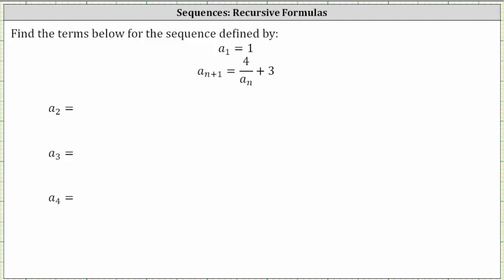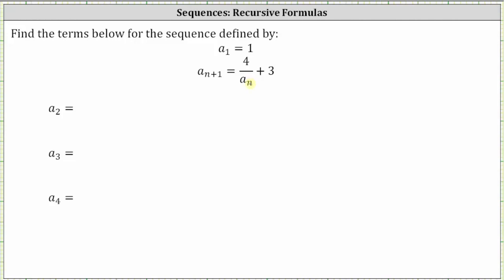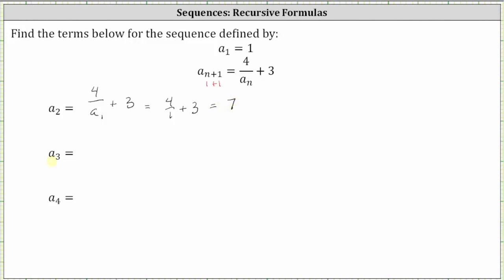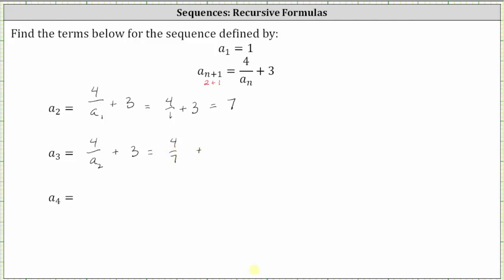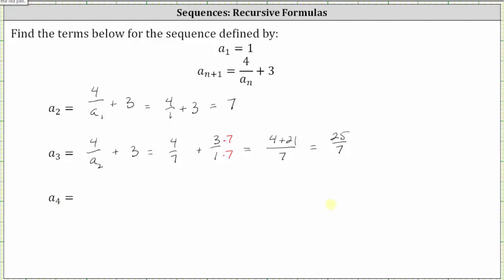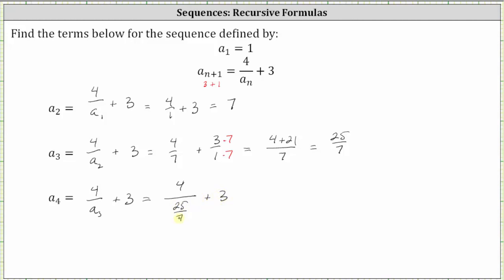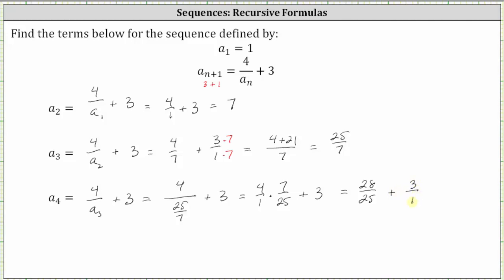Find Terms in a Sequence Using a Recursive Formula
This video provides an example of how to find terms in a sequence using a recursive formula.